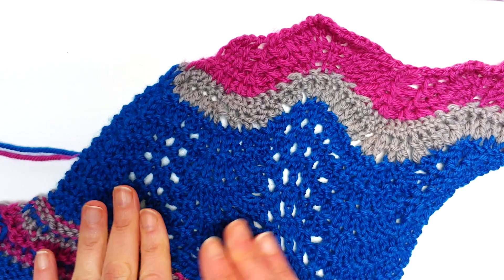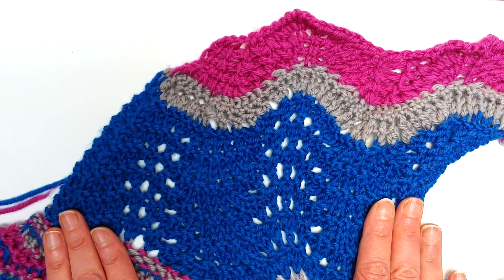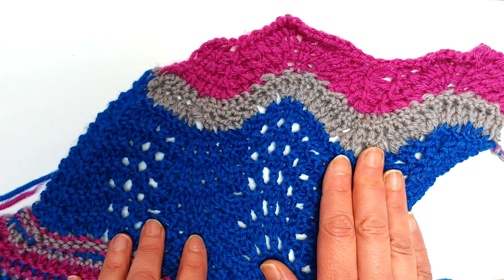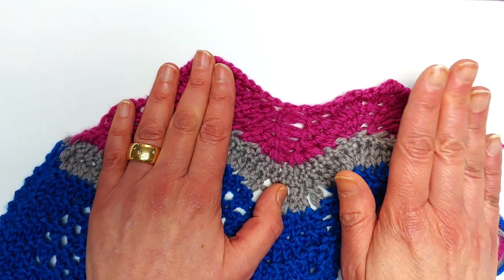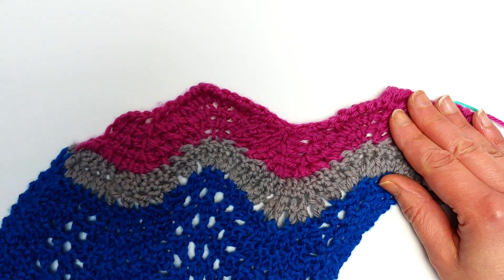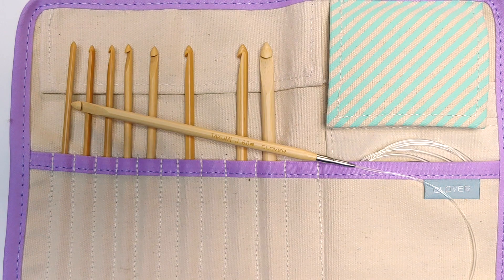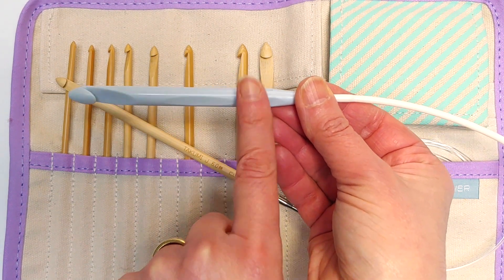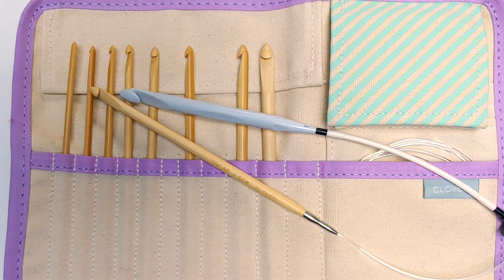Learn about Tunisian Crochet (introduction)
Part 1 of 3: What is Tunisian Crochet, and what tools do you need?